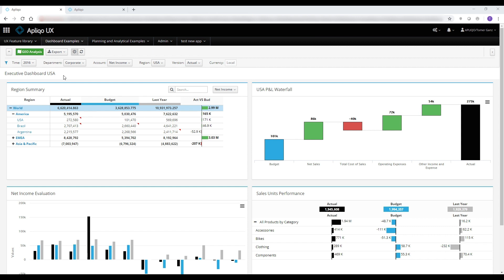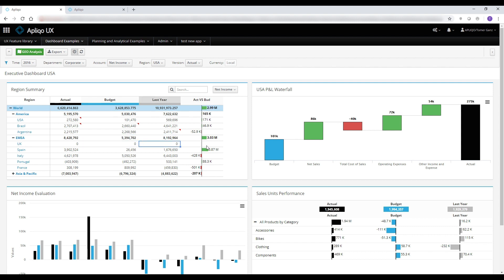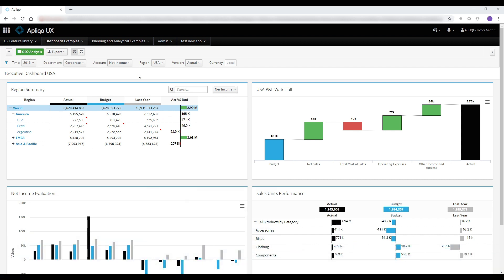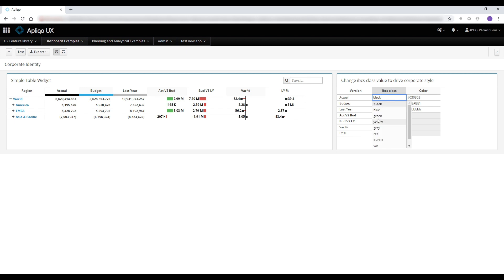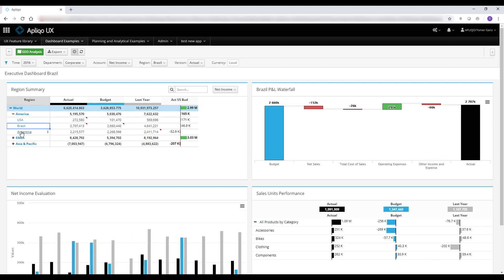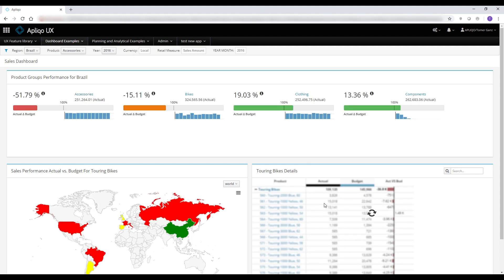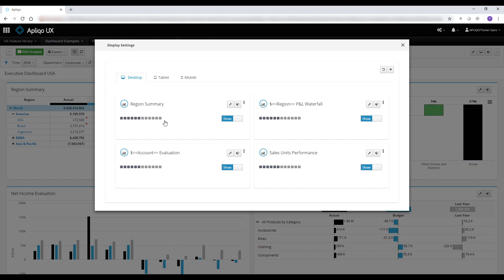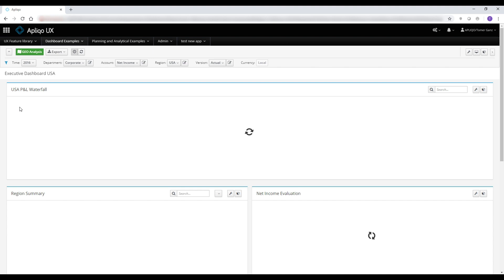Better TM1 User Experience — Working with Dashboards in Apliqo UX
Learn how easy it is to create guided applications  in Apliqo UX for IBM Planning Analytics/TM1

On this video we will demonstrate the dashboards capabilities in Apliqo UX